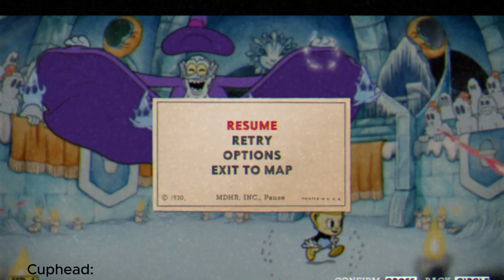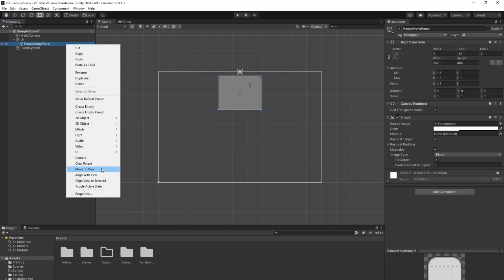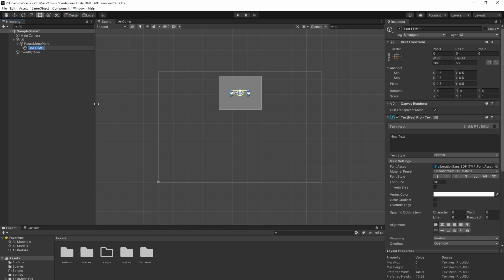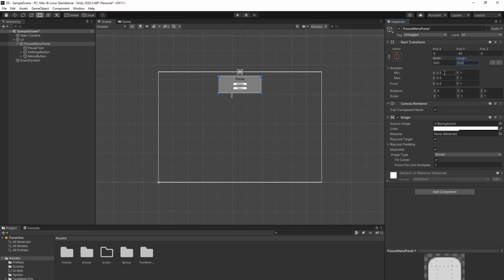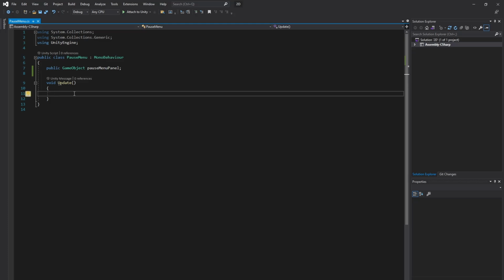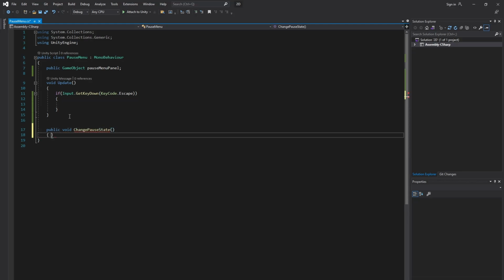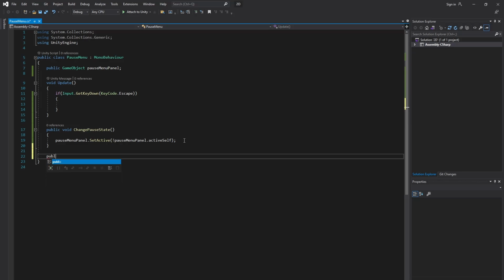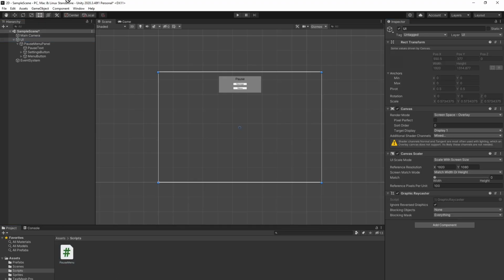How to make Pause Menu in Unity. Make your first 2d Game! Part #7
This is seventh video of the series in which I will be creating with you your first 2D game in Unity. In this video I will show you how to make Pause Menu.

Asset:
"Pixel Adventure" on itch.io